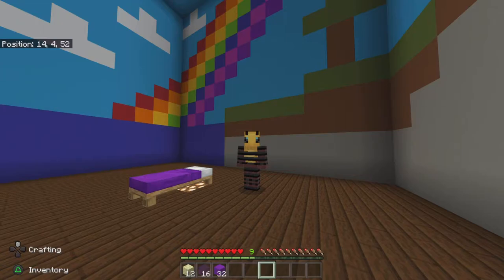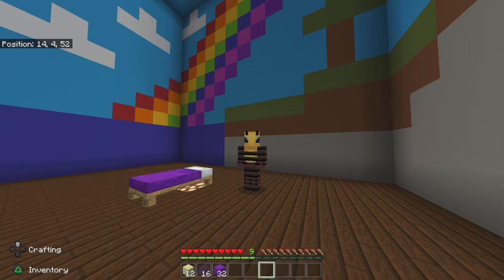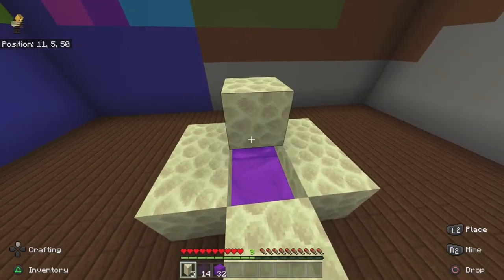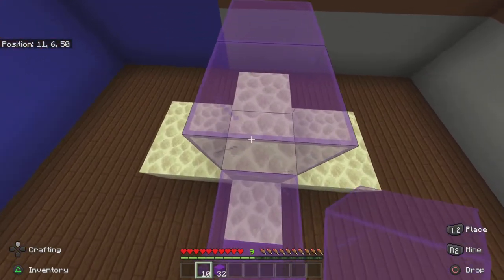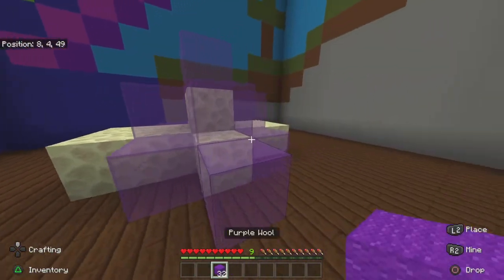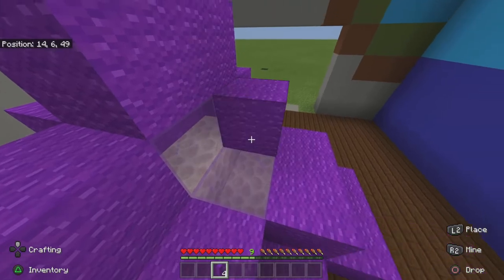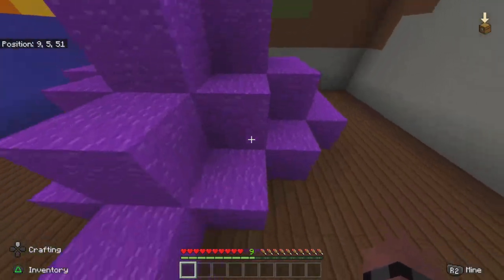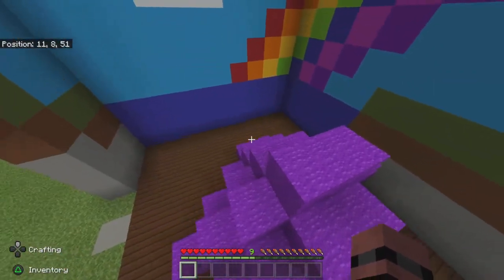New Best Bed Defense For Bedwars in Minecraft | Butterfly Method